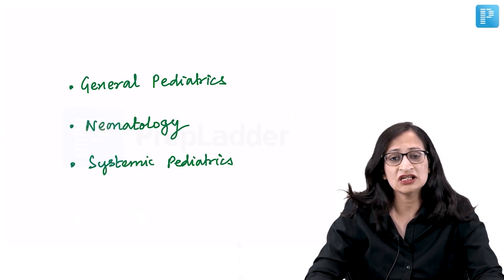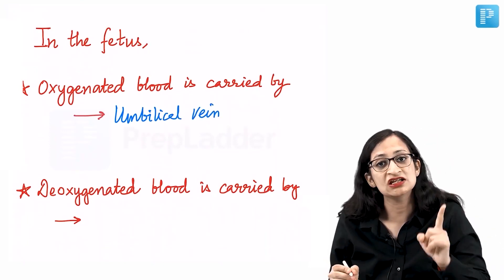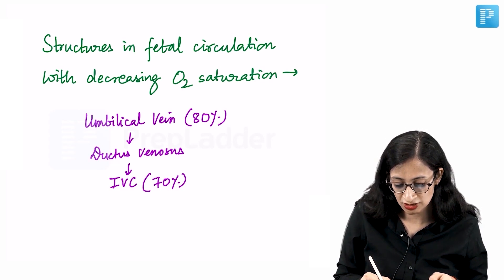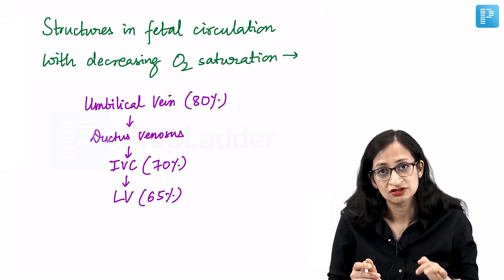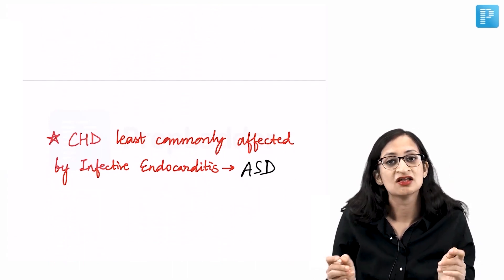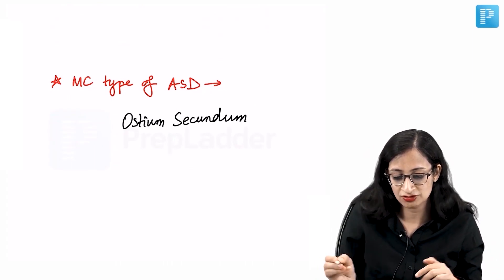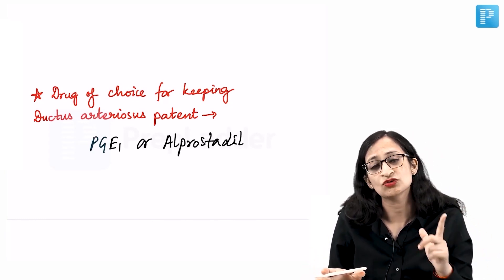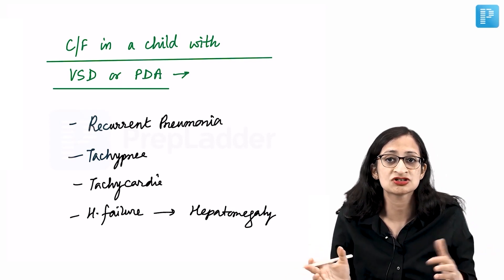Congenital Heart Diseases by Dr. Meenakshi Bothra (Pediatric) - Rapid Revision 4.0 | PrepLadder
Congenital Heart Diseases by Dr. Meenakshi Bothra (Pediatric) is covered in Rapid Revision 4.0 Video for Prepladder FMGE & NEET PG.

Rapid Revision 4.0 is everything you need to ace your revision and preparation. It's better than amazing and is the perfect revision partner for you. Get revising with Rapid Revision 4.0 - The Legacy Continues launching on 16th September.